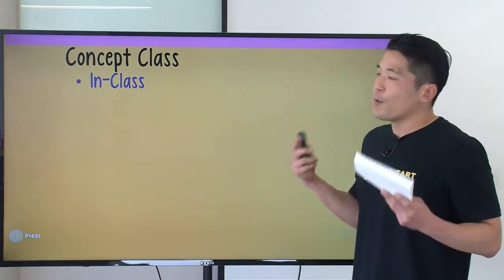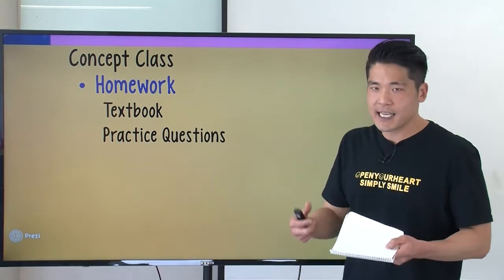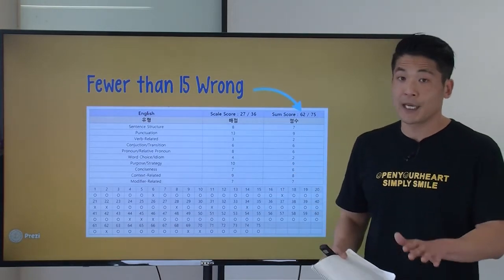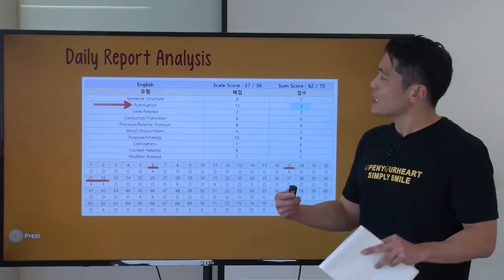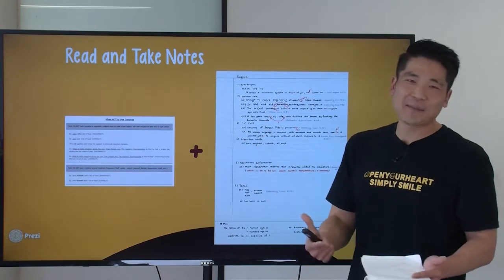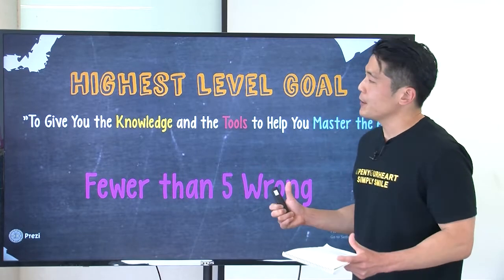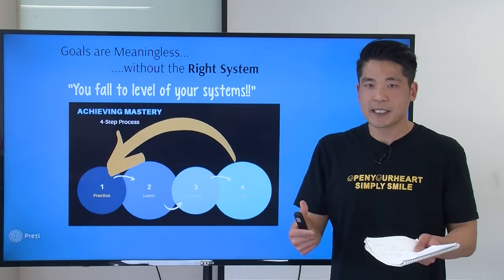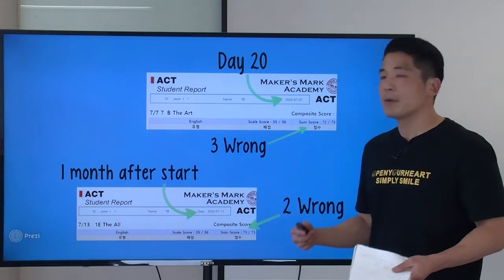Makers 2020 Thanks~Winter ACT English- 배진오 T(Jin Bae) Kor.ver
Thanks~Winter Break 유학생 및 국내 외국인 학교 학생 대상
ACT English - On/Off-line 병행